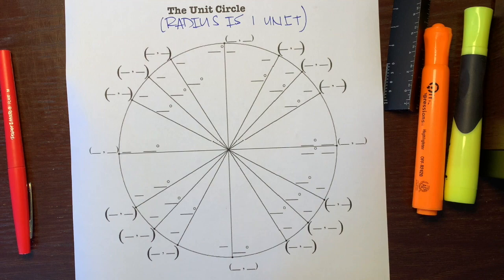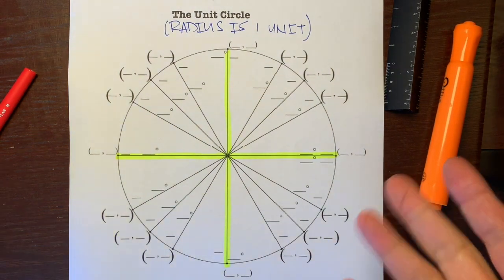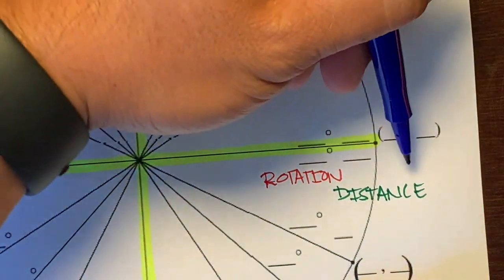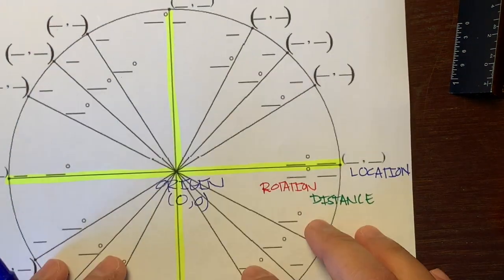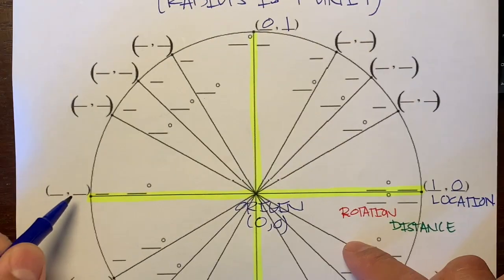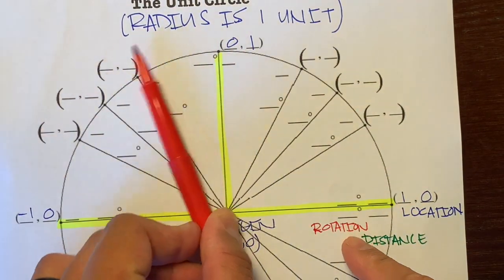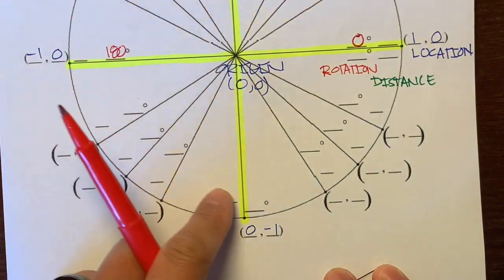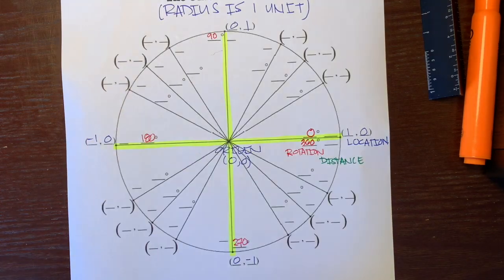Unit Circle Part I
This will help you in your Geometry class, Algebra II class, Math Analysis Class, Calculus class, and in life.